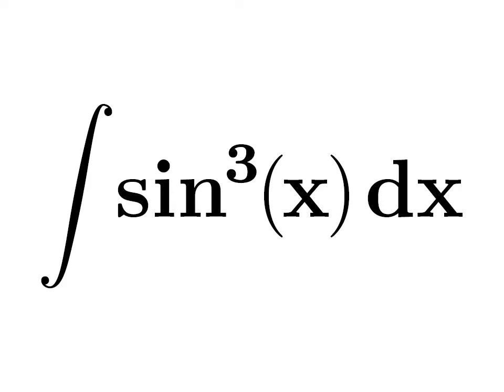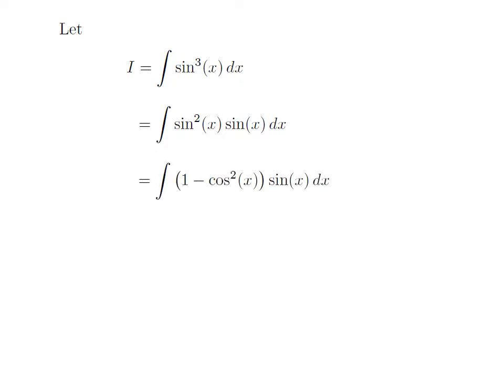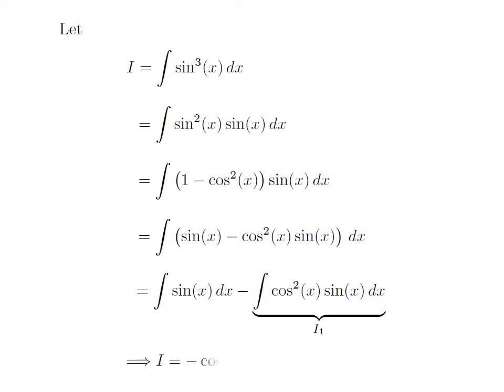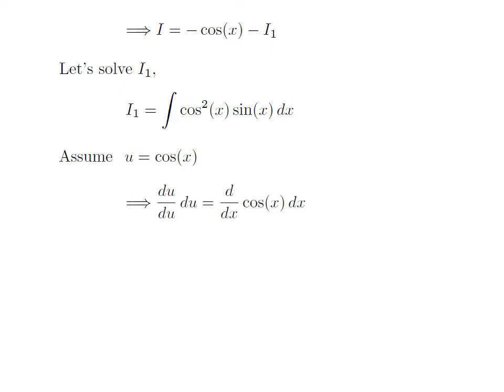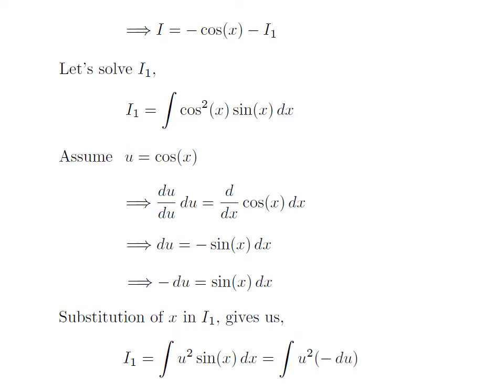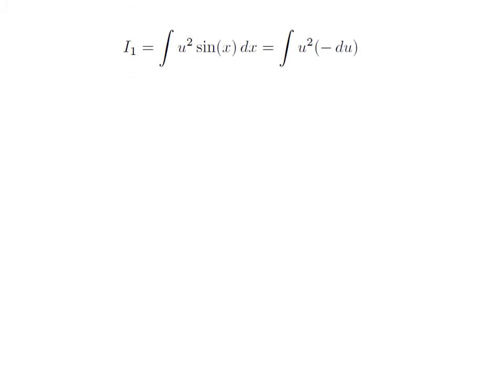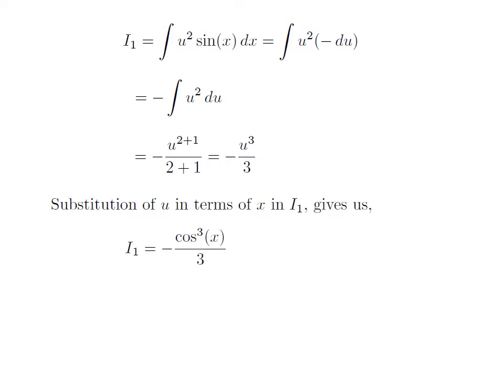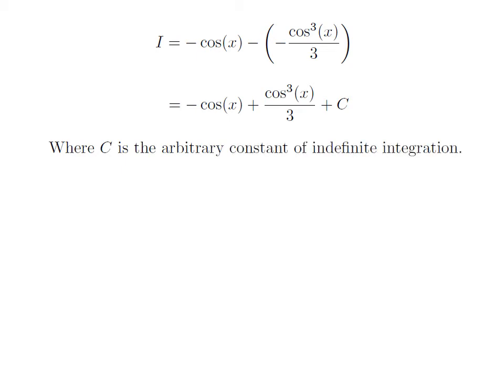Integral sin^3(x) | Integral cube of sin(x) | Integration of sin^3(x) | Antiderivative of sin^3(x)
In this video, we will learn to find integral of cube of sine of x.

Integral of sin^3(x)
What is the integration of sin^3(x)?
What is the integral of sin^3(x)?
How to integrate sin^3(x)?
How to find the integral of sin^3(x)?
Integral of cube of sin(x)
What is the integration of cube of sin(x)?
What is the integral of cube of sin(x)?
How to integrate cube of sin(x)?
How to find the integral of cube of sin(x)?
What is the integration of cube of sine of x?
What is the integral of cube of sine of x?
How to integrate cube of sine of x?
How to find the integral of cube of sine of x?
Integration examples
Antiderivative examples
Integration problems
Antiderivative problems